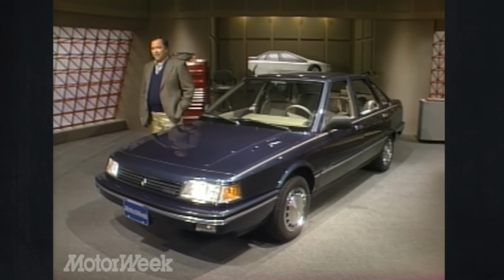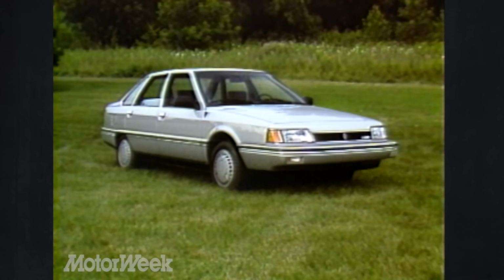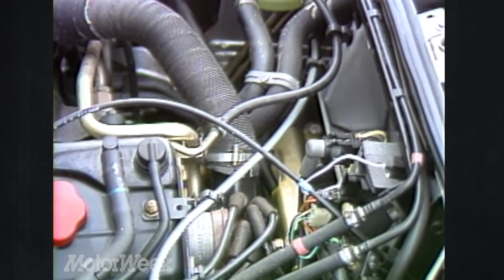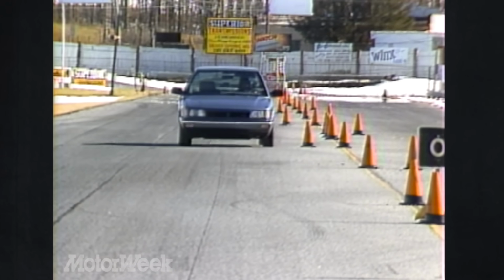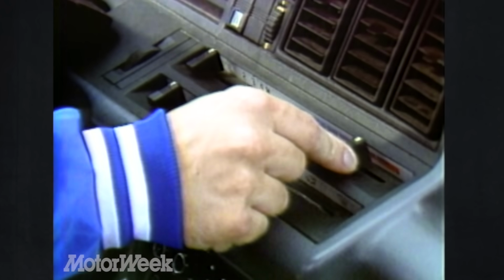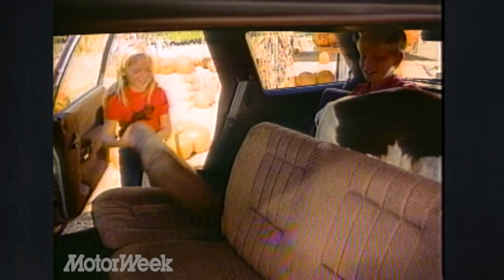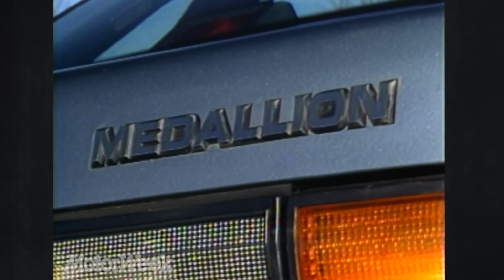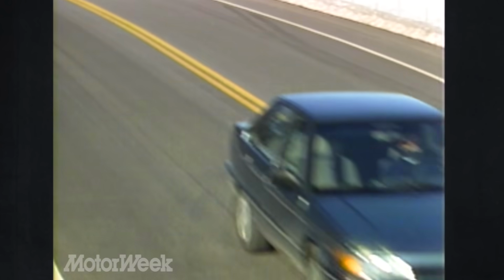1988 Renault Medallion | Retro Review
We all love 80's Giugiaro styling, but a French import was a little intimidating for most American buyers. The name change from Renault to Eagle Medallion for the 1989 model year helped a lot.